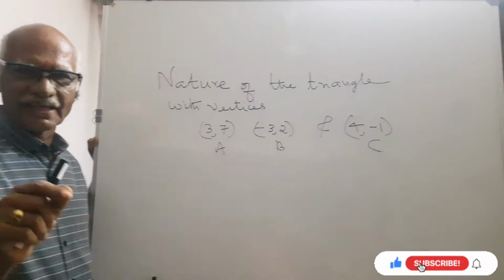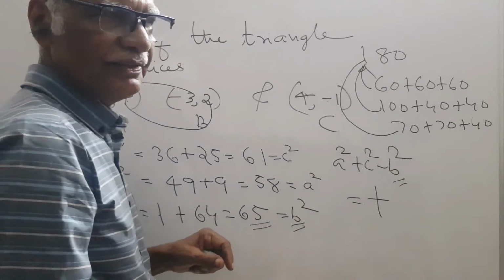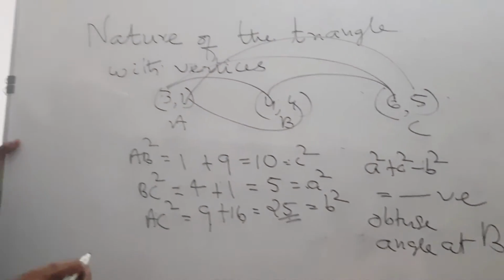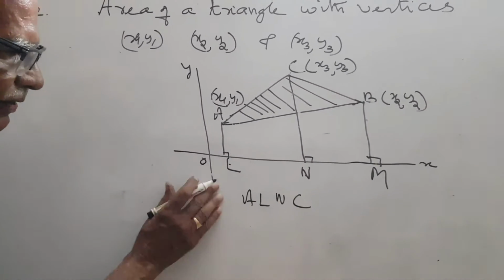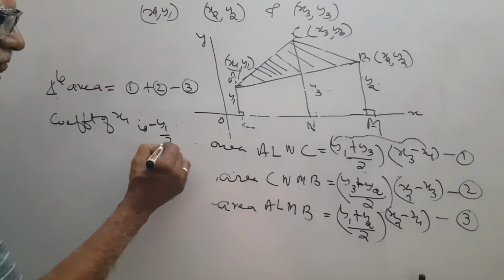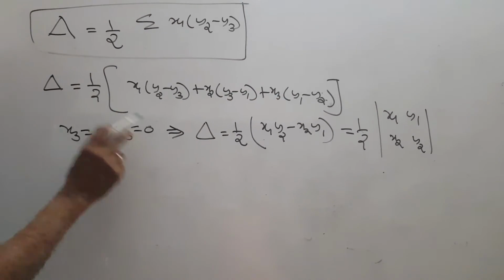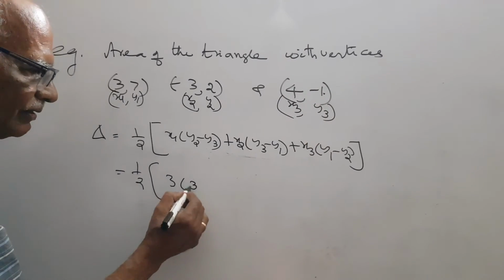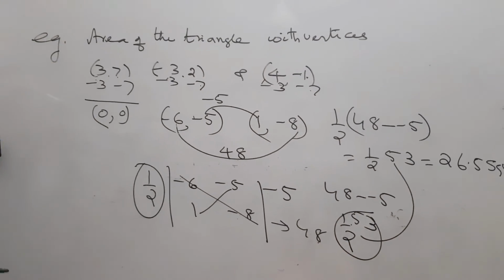FUNDAMENTALS OF GEOMETRY 2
We  now  go to apply shortcut methods in problems related to areas of triangles. Good Luck..